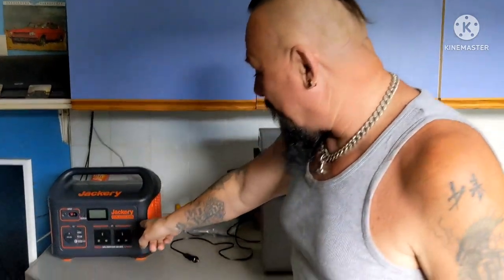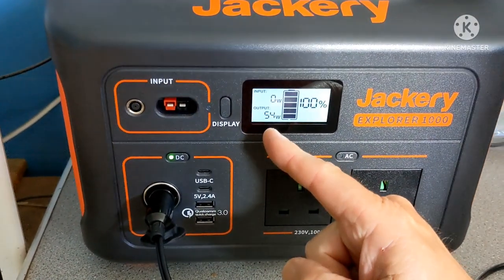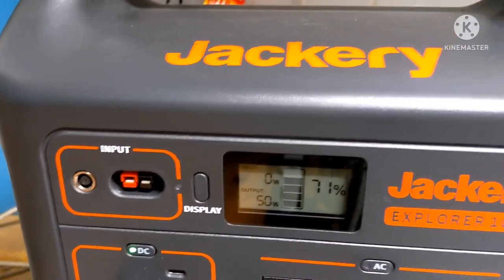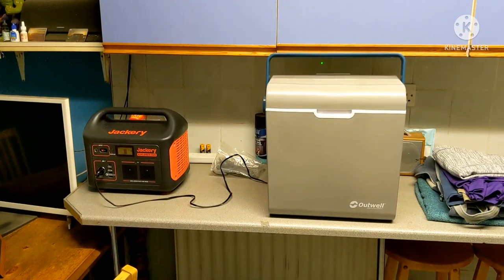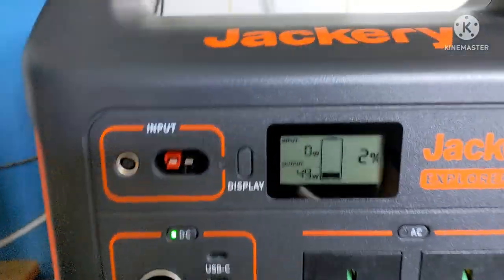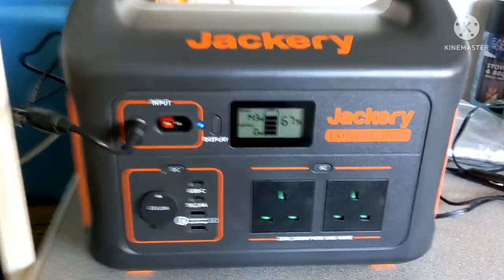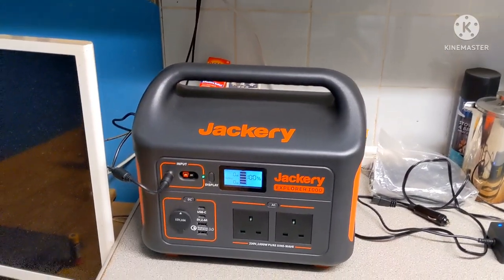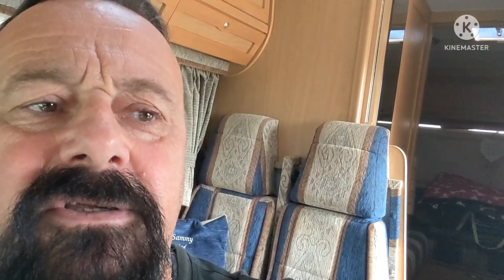Jackery power station for Camping...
Jackery power station
Jackery Explorer 1000 power station
camping with Jackery power